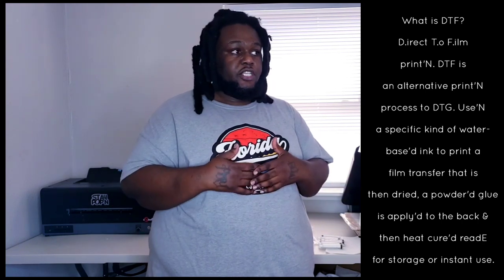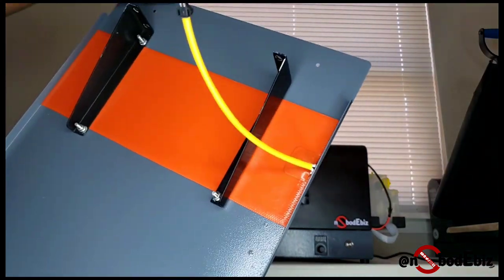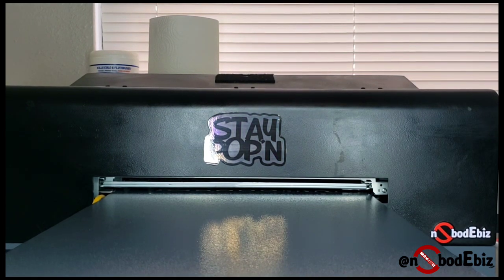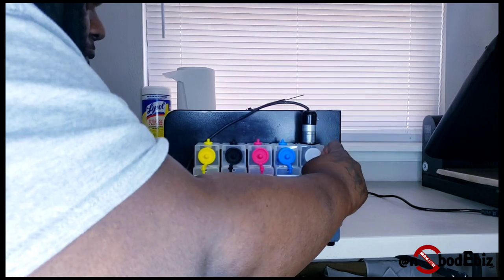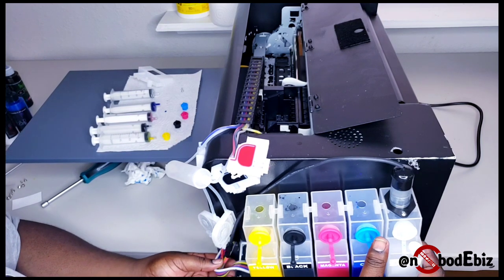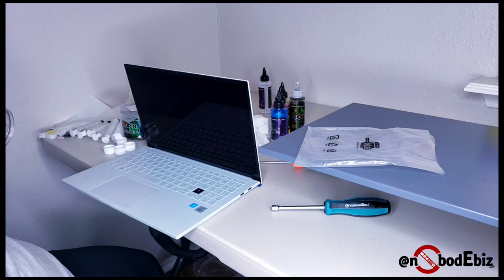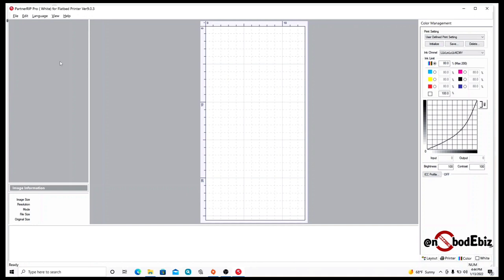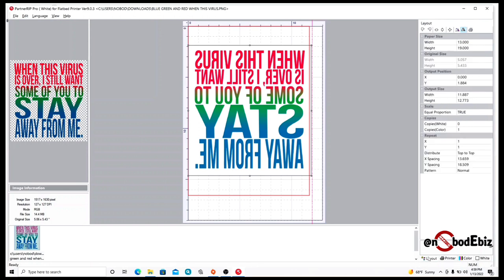DTF ( Direct To Film ) printer step-by-step setup!!!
What is DTF? Direct To Film print'N.
DTF is an alternative print'N process to DTG. Using a specific kind of water-base'd ink to print a film transfer that is then dry'd, a powder'd glue is apply'd to the back & then heat cure'd readE for storage or instant use. In this video, we do a quick run down Xplain'N this process, follow'd by step by step instructions on how to set a DTF printer up.

- Time Stamps -
What all do U need? / 3:50
Step 1: Tray Installation / 8:50
Step 2: Fill Ink / 26:00
Step 3: Purge Ink / 37:20
Step 4: Install Software / 1:00:00

- All Products -